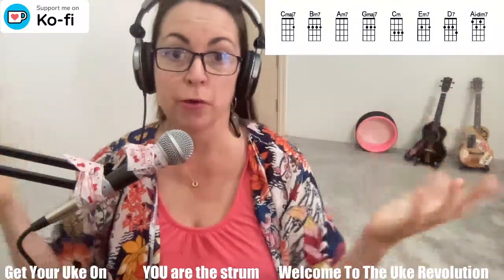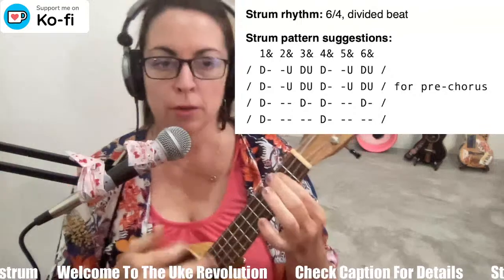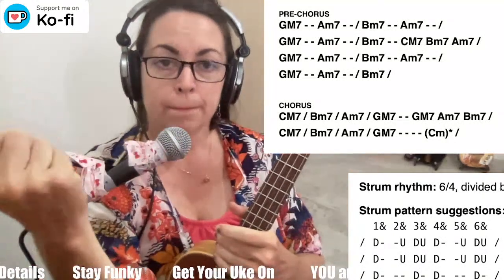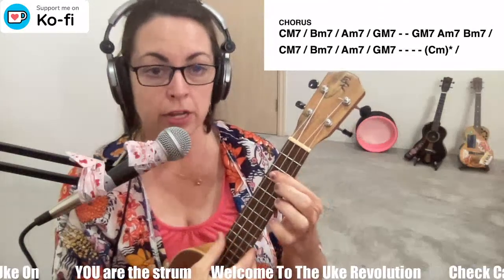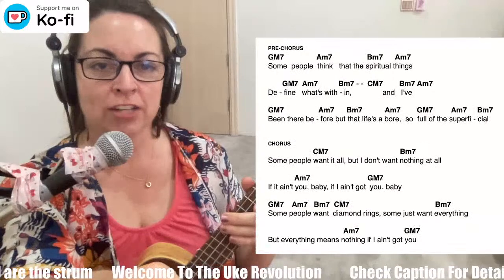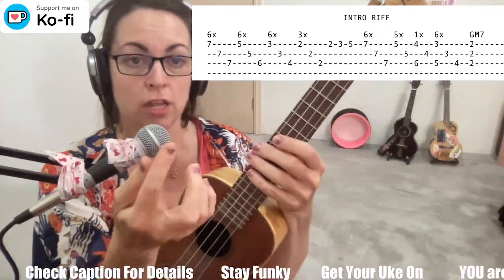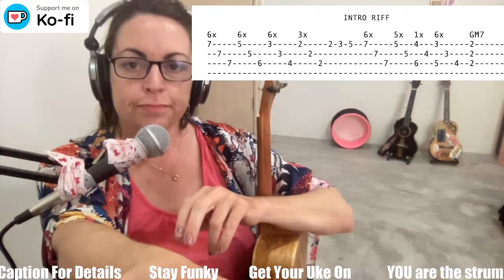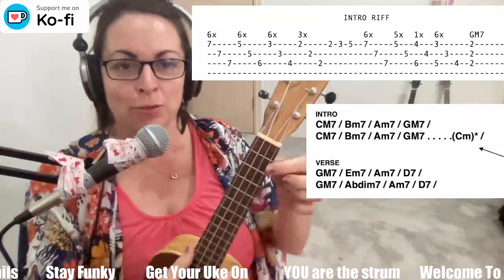IF I AIN'T GOT YOU - ALICIA KEYS Ukulele Tutorial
Chords, strums, intro fingerpick riff, some lyrics on screen, play along with beat for IF I AIN'T GOT YOU - ALICIA KEYS

Buy this single PDF or any other title from the library

SCHEDULE (timestamps added after live stream)
Welcome sign 0:00
Hello 4:20
Chord shapes 6:50
Rhythm and strum info 9:05
VERSE chords 15:04
Verse practice 16:20
PRE-CHORUS chords 17:44
Pre-chorus practice 20:35
CHORUS chords 22:43
Cm optional walk-down 24:30
Chorus practice 26:28
LYRICS verse 28:04
Lyrics pre-chorus / chorus 29:50
INTRO RIFF TAB 33:10
Practice intro riff 39:10
Intro chords 42:18
Music theory note about the intro 43:00
1ST PLAY WHOLE THING W/ BEAT 48:15
2ND PLAY WHOLE THING 58:10
A tip about the ending and simplifying fast changes 1:02:30

EQUIPMENT
My USB mixer
My loop station (I use for jams w/beats)
My vocal mic
My monitor headphones